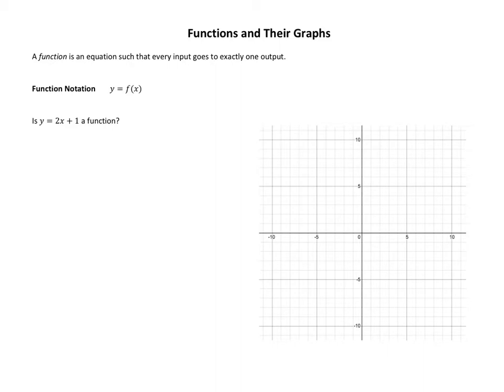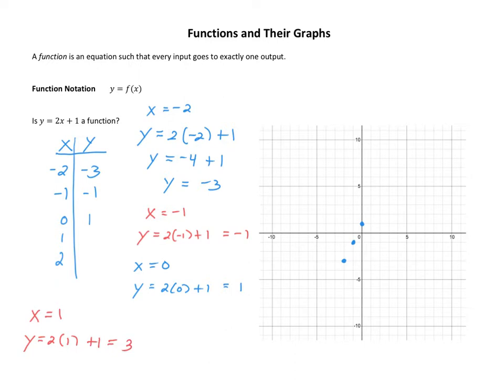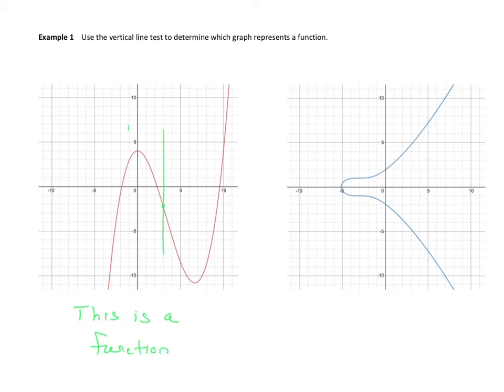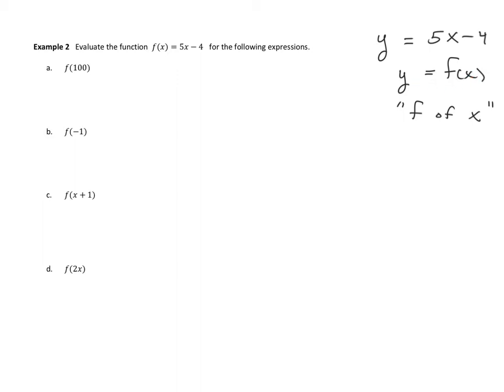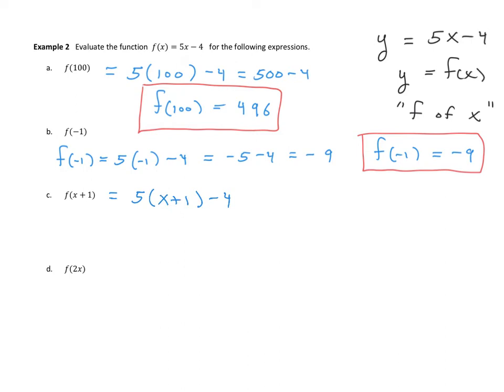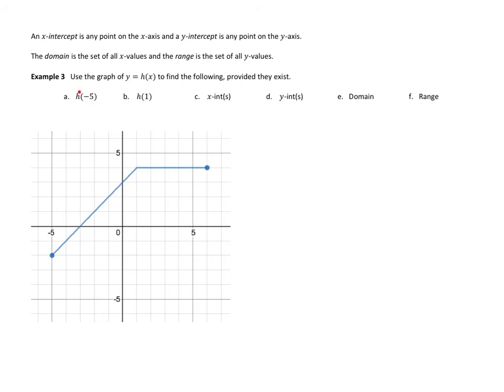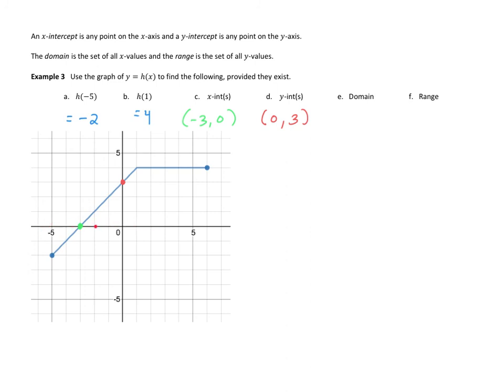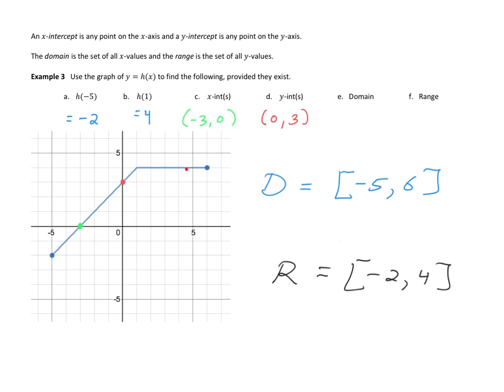MAT 108 Lesson 1.2